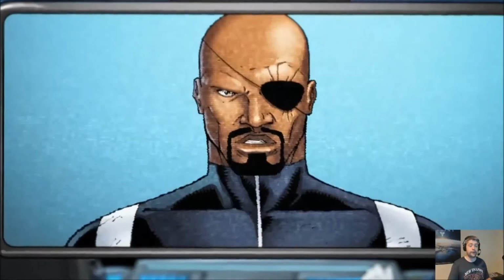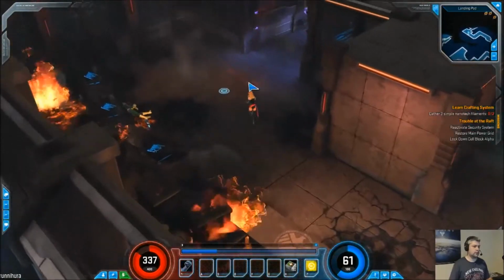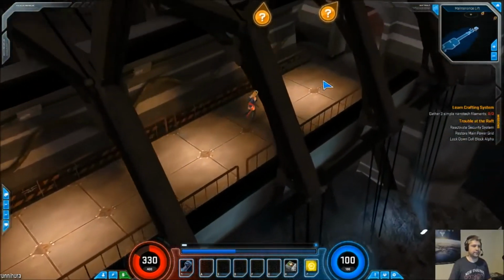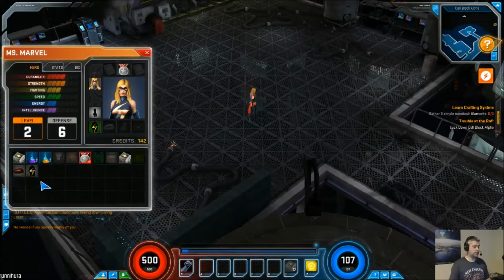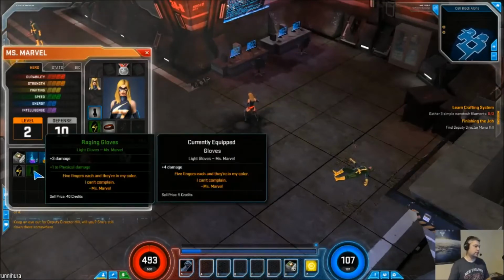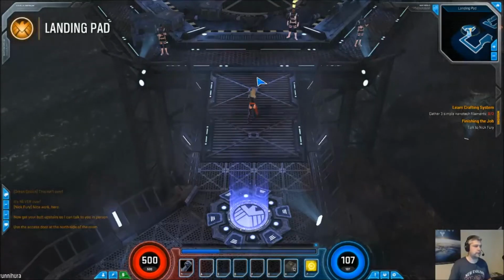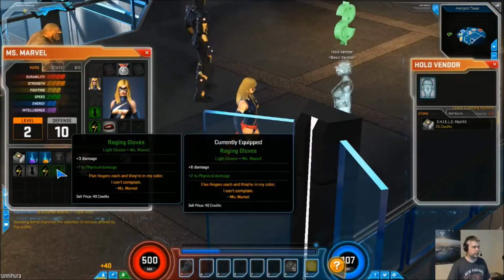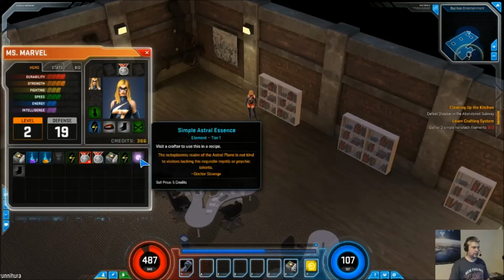Marvel Heroes - Gameplay Ms Marvel Walkthrough - Part 1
Non Elites Presents: Marvel Heroes - Gameplay Ms Marvel Walkthrough - Part 1. Marvel Universe has released a new dungeon crawler game with Marvel Super Heroes. I created a series with Ms Marvel to show the quests and leveling system. I will also go through the different powers of Ms Marvel.

Marvel Universe is bringing the best things from the dungeon crawler games like Diablo and combining them with the MMO aspect like World of Warcraft.

Also check out our Twitter, Facebook and Blogsite, links are below.

Your Gamer corner for all your Game News, Gameplay, Game Reviews and Gaming Podcast.

Music is copyrighted and we have written permission to use the music.